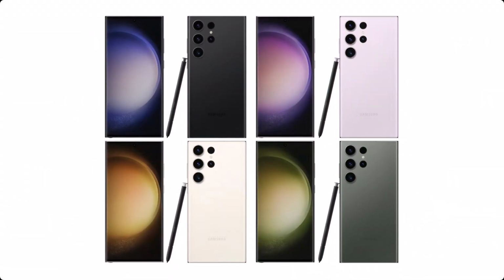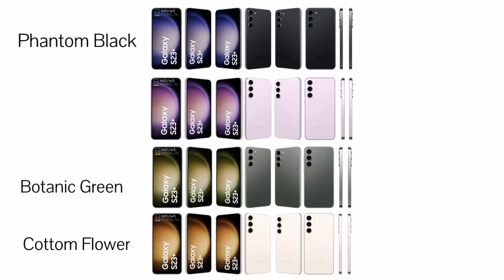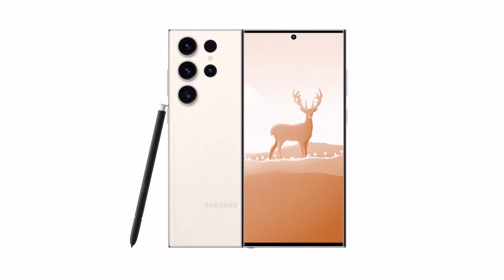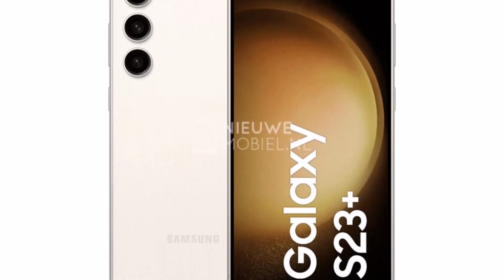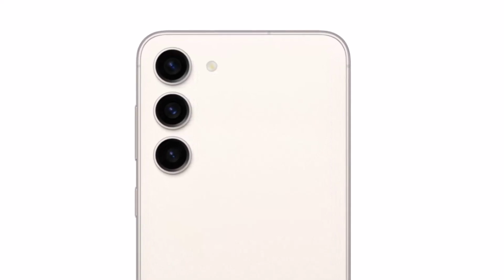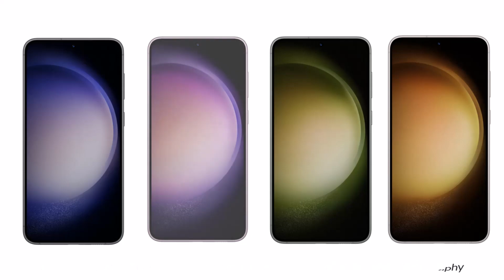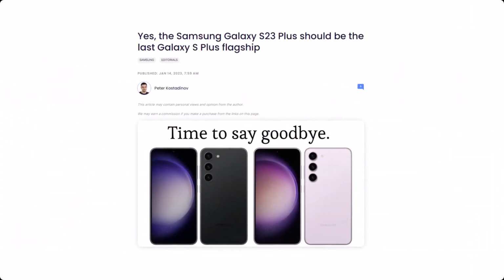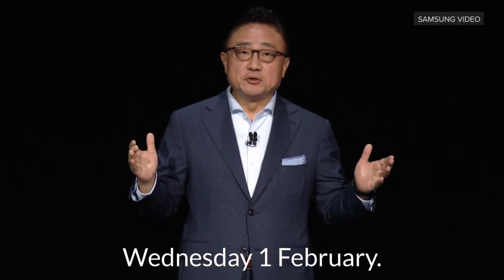Samsung Galaxy S23 Plus - OFFICIAL FIRST LOOK!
Here we have the Official First look of the Galaxy S23 Plus with the Courtesy of Yesterday this same Source Provide us the Official First look of the S23 Ultra and Today S23 Plus.

PEACE!!